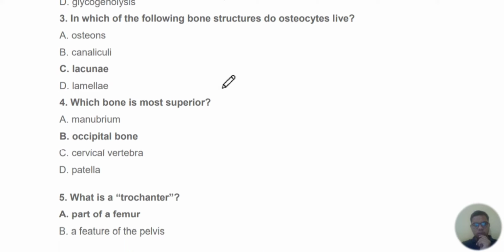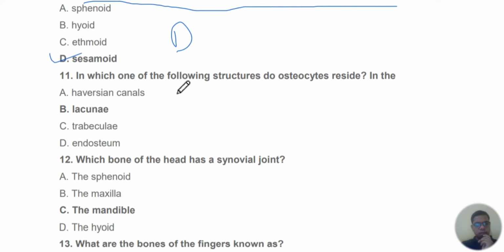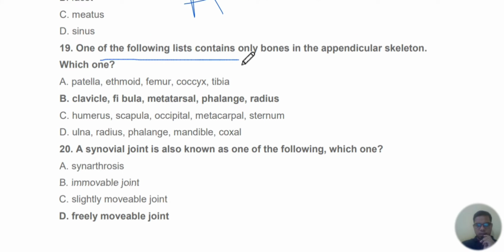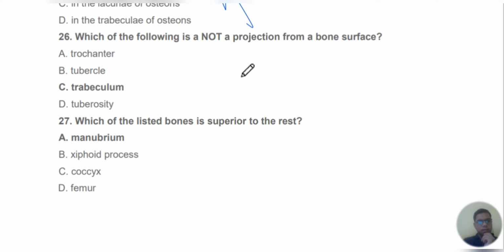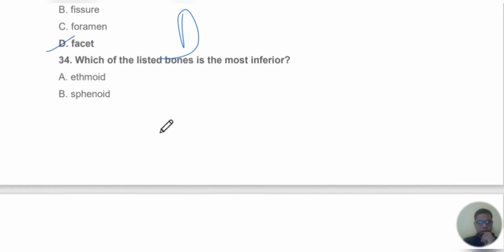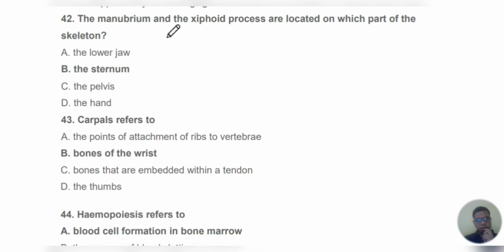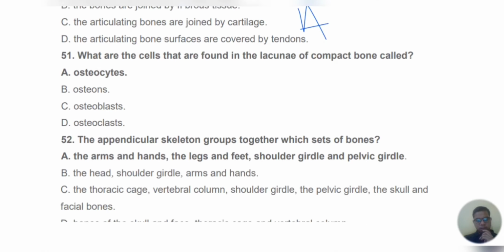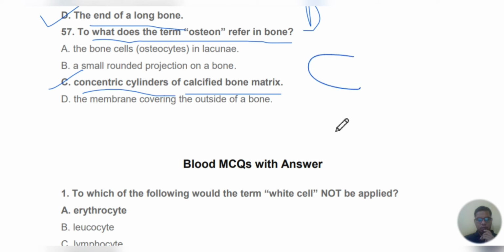mcqs on skeleton system | mcqs on joints | 1st sem mcqs✅👌 | 🤔⏩✅online exam mcqs preparation🧐⏩👌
mcqs on Cardiovascular system | 1st sem mcqs⏩👌✅ | online👌✅ exam based mcqs✅ | important mcqs⏩🤔✔️

Cells on mcqs | tissue on mcqs | Human anatomy mcqs 🤔⏩✅👌 important mcqs 🤔⏩✅ |  online exam based mcqs ✅👌